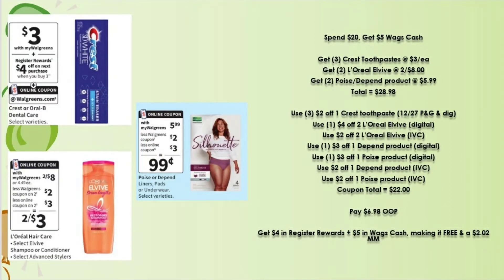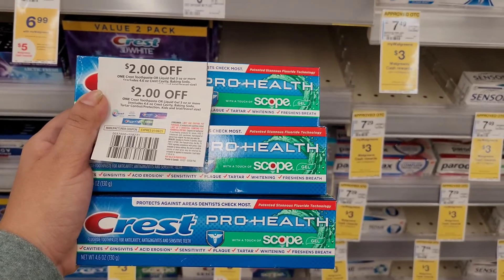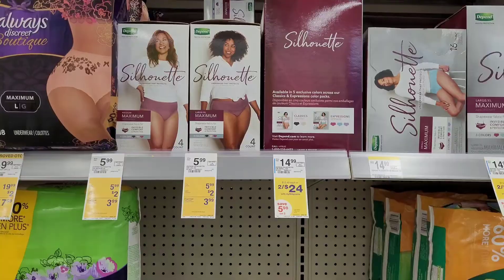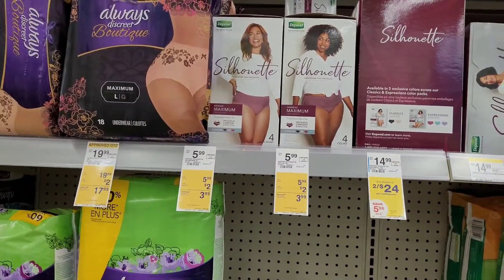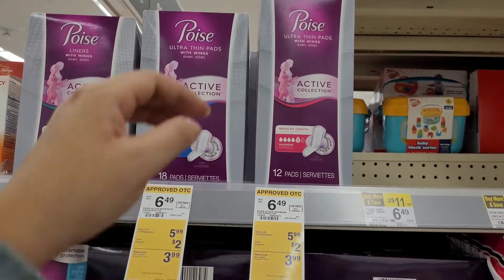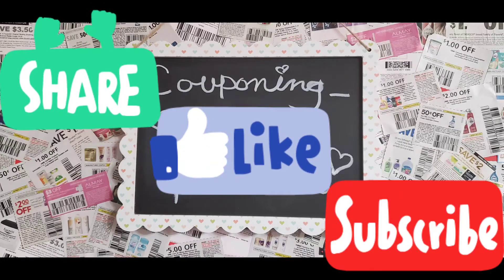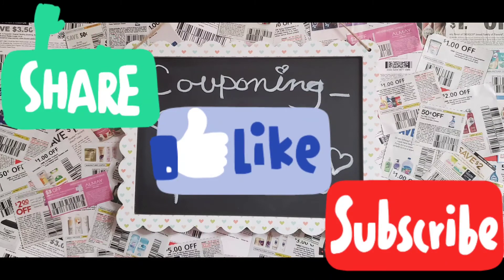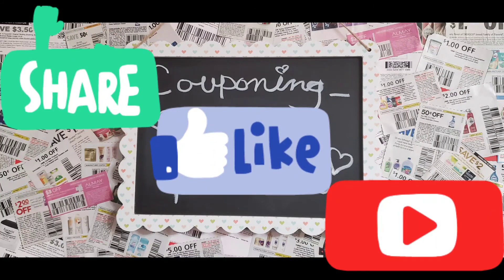Walgreens Hauls 1/3 - 1/9: Got Some FREE Diapers 😊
Hi Everyone!!

Ah, I know it's so late in the week already!! And I'm barely getting to post up my hauls from Sunday; sorry guys, it's been a crazy week 😓 But better late than never. If you haven't gone to Walgreens this week yet, here's some great deals you can be on the lookout for!